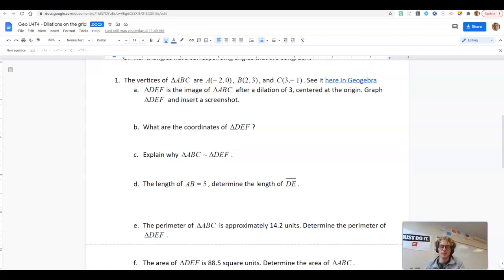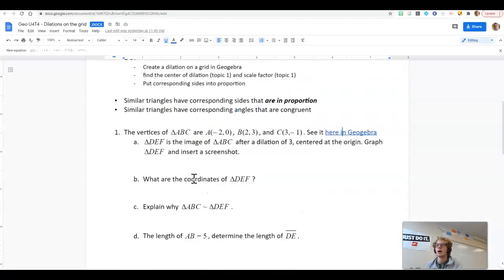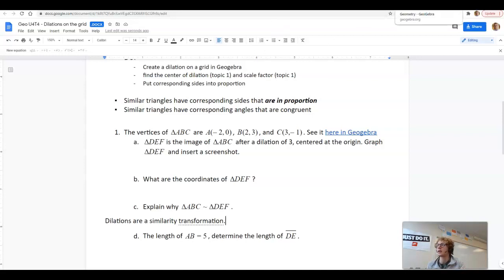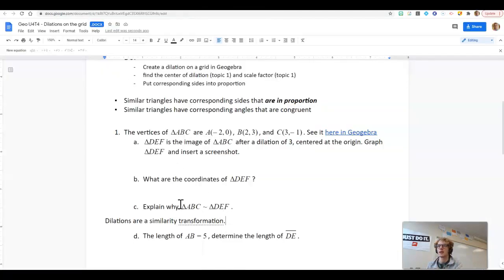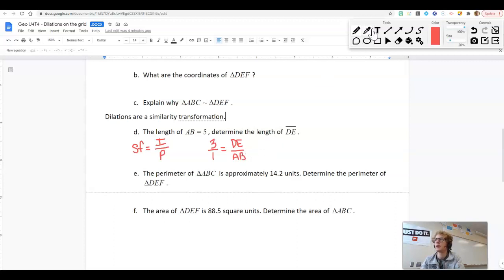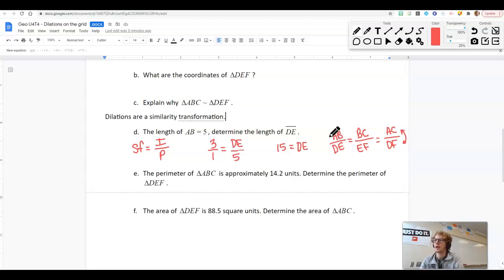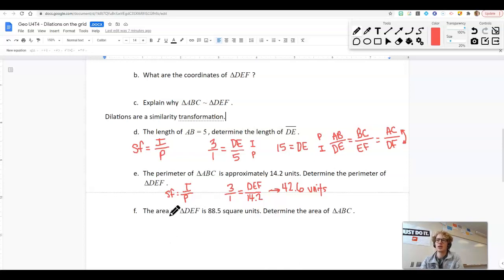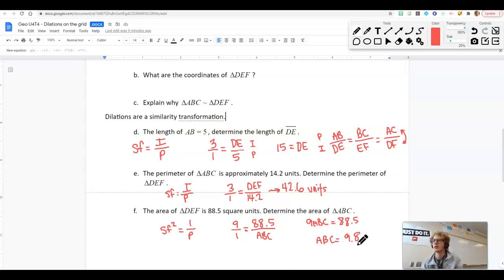Geo U4T4 - Dilations on the Grid.